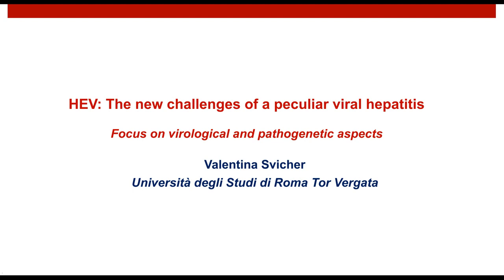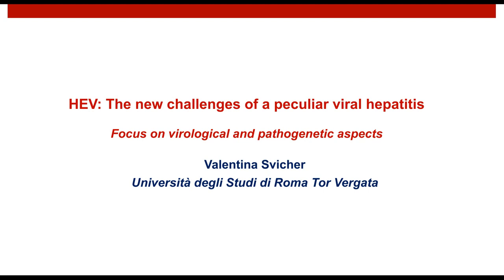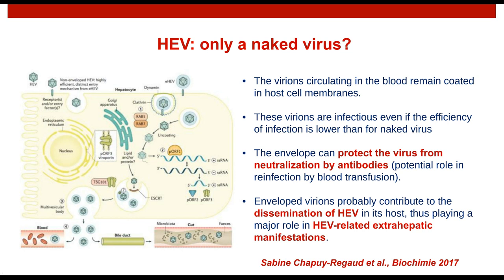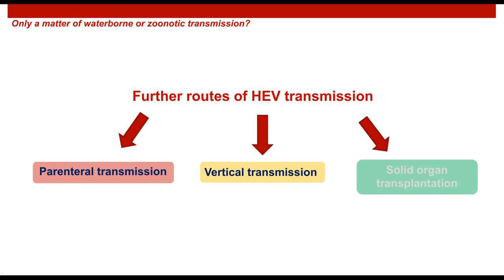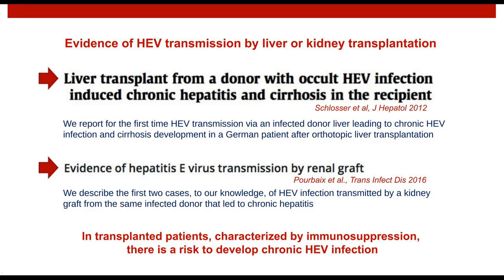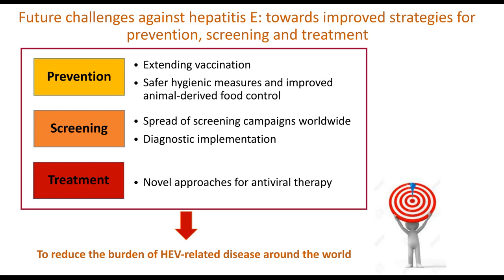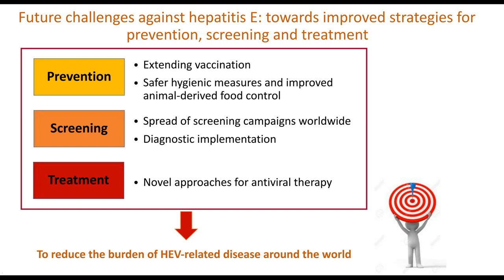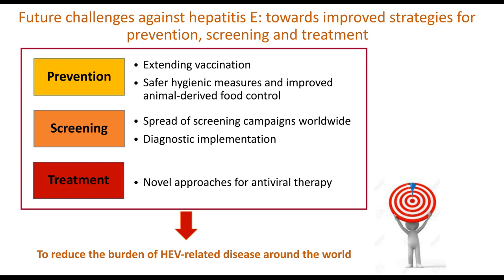Hepatitis E: The new challenges of a peculiar viral hepatitis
Presented By:
Valentina Svicher
Romina Salpini

Speaker Biography:
Valentina Svicher is an Associate Professor of Virology at the Department of Experimental Medicine and Surgery, University of Rome "Tor Vergata". She got a degree cum laude in Biological Sciences in 2001 and a PhD in Microbiology and Immunology in 2006. Her research interests and expertise are focused on mechanisms underlying pathogenesis and response to therapy in the setting of chronic viral infections with particular attention on hepatitis B and D virus. She is author of more than 90 full papers in peer-reviewed journals, and more than 250 papers presented at numerous National and International Conferences. She received several awards such as "GB Rossi" Scientific Prize 2009, "Readfiles" Scientific Award 2008 and the Scientific Award "Infection Lab 2016" for the best scientific publications or projects in the infectivology field. She collaborates with many nationally and internationally recognized scientific researchers through grants from the Italian National Institute of Health, the Ministry of University and Scientific Research, the European Community and Industrial Companies. She is member of the Board of the Scientific Society "European Society for Antiviral Research (ESAR); Member of the HCV Italian Resistance Network Study Group; Member of the European HepCare group; Member of the Italian Study Group on the treatment and prophylaxis of HBV in the haematological patients.
Romina Salpini is Assistant Professor at the Chair of Virology, Department of Experimental Medicine, University of Rome “Tor Vergata”. She got the degree cum laude in Medical Biotechnology in 2008 and the Medical Specialization in Microbiology and Virology cum laude in 2014. She also got the PhD in Microbiology and Immunology in 2020. She has a large experience in studies aimed at unravelling the role of viral genetic variability on viral pathogenicity and at determining the role of diagnostic viral markers in disease staging and in assessing the response to antiviral treatment, with a special focus on viral hepatitis. She is author of more than 60 full scientific papers in peer-reviewed journals, and she has presented more than 200 research abstracts at numerous National and International Conferences in the last 10 years. She received several National and International awards such as “Best basic Oral Presentation” at the “International Liver Congress (ILC) 2019”, assigned by the European Association for the Study of the Liver (EASL), and Best Research abstract at the 11th Italian Conference on AIDS and Antiviral Research assigned by the Italian Society of Infectious Diseases and Best Poster Presentation at the 47th National Conference of the Italian Society of Microbiology.

Webinar Abstract:
HEV, with over 3 million clinical cases, 70,000 deaths, and 3,000 stillbirths, mostly in Asia and Africa, causing 3.3 percent of all deaths from viral hepatitis worldwide.

HEV infection mostly affects persons living in resource-limited settings with poor access to clean water and sanitation and can be particularly severe in pregnant women and neonates. In particular, HEV is a significant contributor to global maternal mortality, with reported case-fatality rates of 20–30%. In high-income countries, HEV represents a growing concern particularly in immunocompromised individuals and in patients with chronic liver disease, that are at high risk for the severe disease after HEV infection.

Earn PACE Credits:
1. Make sure you're a registered member of LabRoots
2.